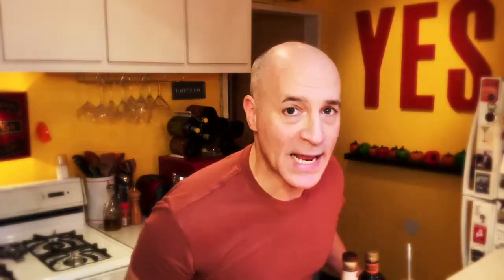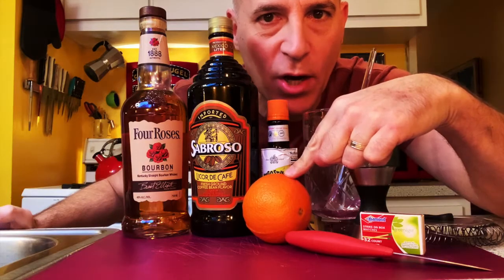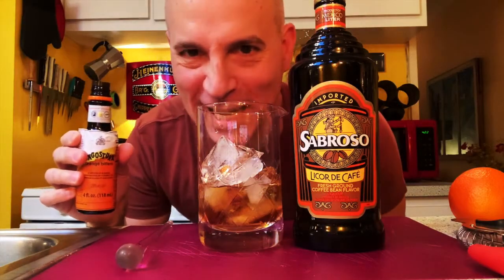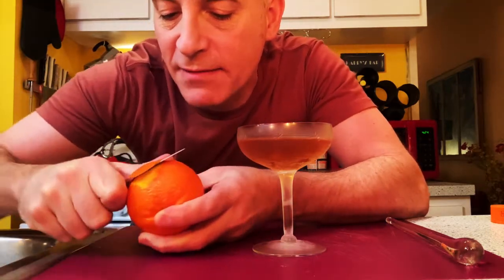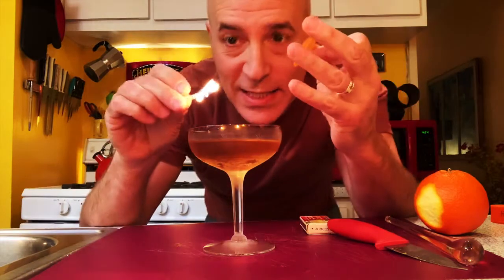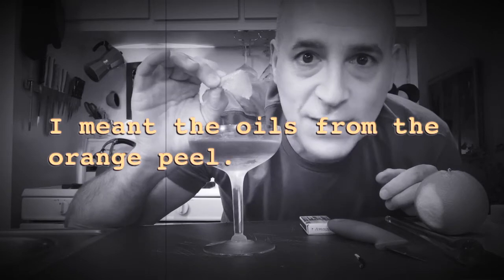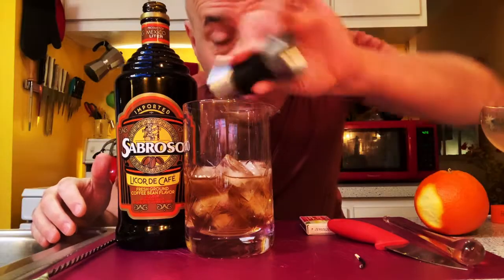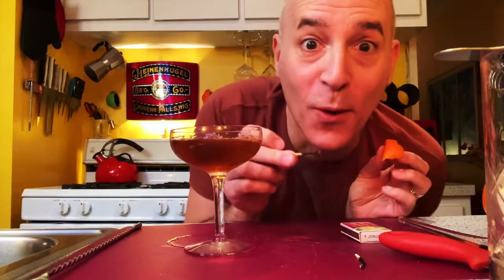HARRY HAS A COCKTAIL - Ep44 - Revolver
HARRY HAS A COCKTAIL is my semi-weekly video series on home bartending. I love to make cocktails for my friends and share little tips and tricks I'm learning along the way.

Episode 44: Coming at you with a short and sweet one this week: the Revolver. Created by a San Francisco bartender as a response to the introduction of Bulleit Bourbon to the market. I added a bit more liqueur than the original recipe.

Ingredients:
* 2 oz bourbon
* 1 oz coffee liqueur
* 2 dashes orange bitters
* flamed orange twist

1. Add a crap ton of ice to a mixing glass.
2. Add the bourbon, coffee liqueur, and orange bitters.
3. Stir until cold, about 30 seconds.
4. Strain into a chilled coupe glass.
5. Cut a half-dollar sized peel from an orange.
6. Over the glass, squeeze the peel next to a lighted match, allowing the oils to shower over the drink.
7. Drop the flamed orange twist into the glass.

Cheers!

Time stamps:
Intro of ingredients: :43
Mixing the Revolver: 1:17
Flaming the orange peel: 1:50
Tasting the Revolver: 2:32
Re-mixing the Revolver: 3:08
Re-tasting the Revolver: 3:43